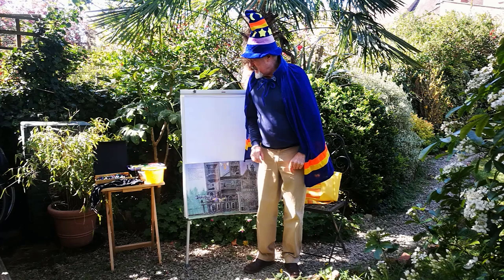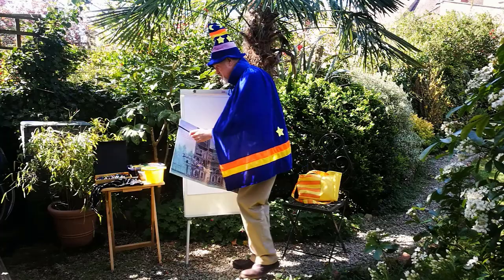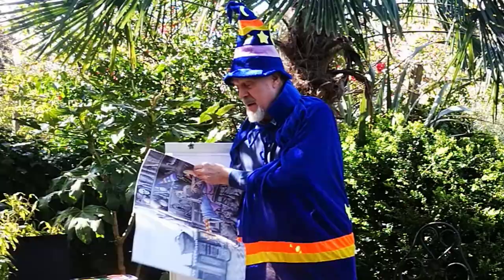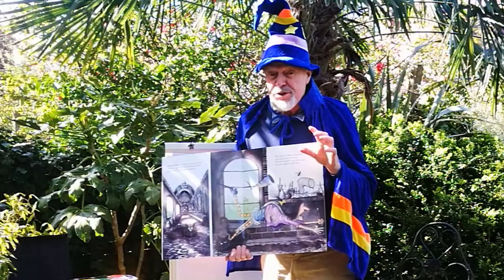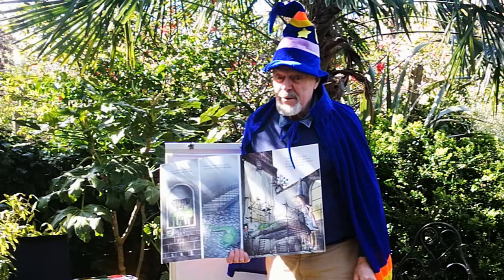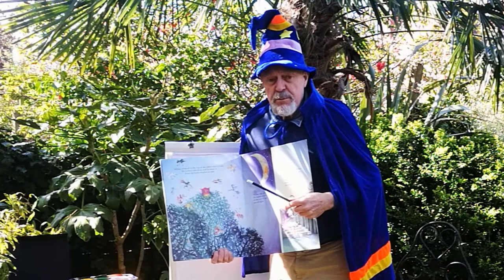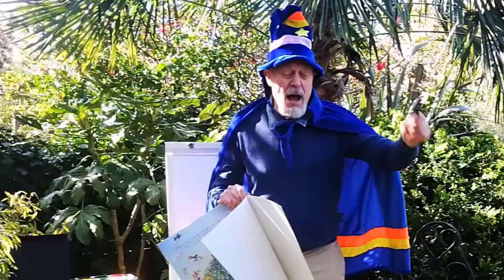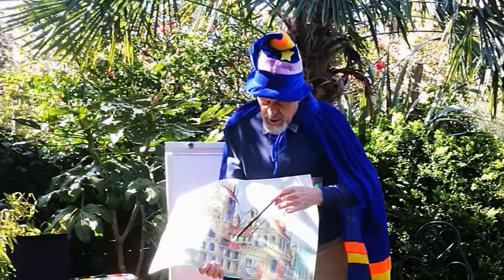Author Storytime: Korky Paul reads Winnie the Witch | Oxford Owl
It's storytime! Join us to hear illustrator Korky Paul read this beloved classic, the original 'Winnie the Witch'.

What is Oxford Owl? Oxford Owl for Home has been created especially for parents by Oxford University Press to give you free expert advice, ideas and activities to support your child’s learning at home